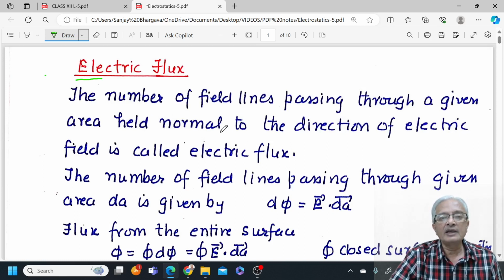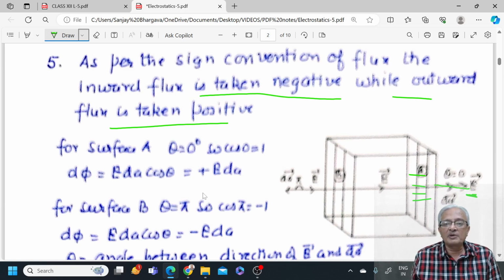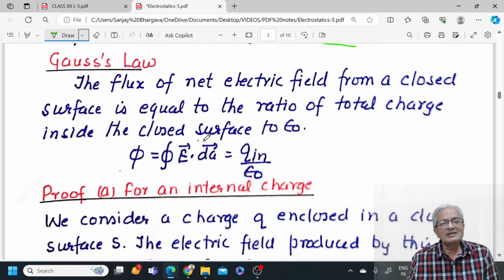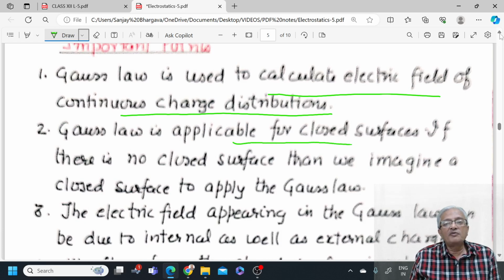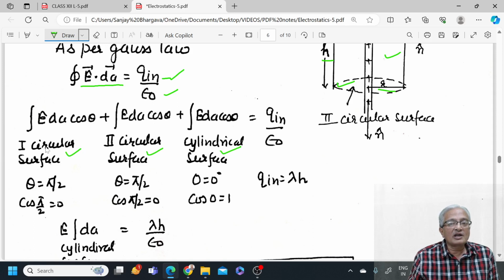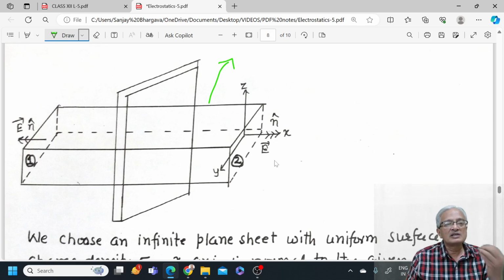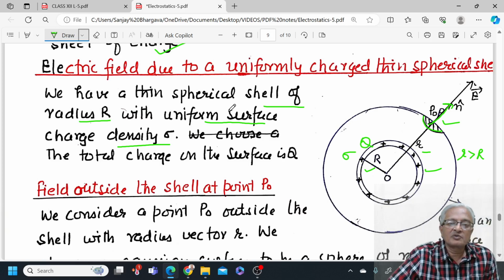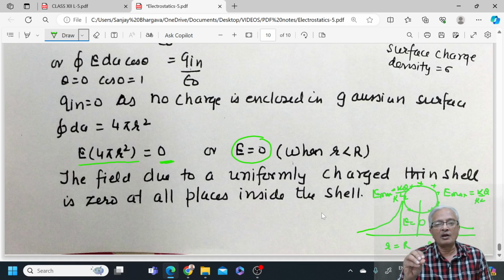L-5 ELECTRIC FLUX, GAUSS LAW (NCERT, CBSE CLASS XII, NEET, IIT-JEE, CUET)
This video provides information about ELECTRIC FLUX, GAUSS LAW, ELECTRIC FIELD FIELD DUE TO UNIFORMLY CHARGED INFINITELY LONG STRAIGHT CONDUCTOR, INFINITE PLANE SHEET & SPHERICAL SHELL. This video will be useful for the students of CBSE and state boards of class XII, NEET, IIT-JEE and CUET appearing students.